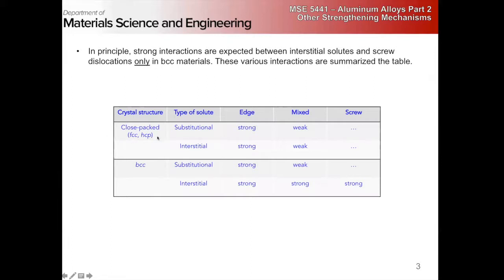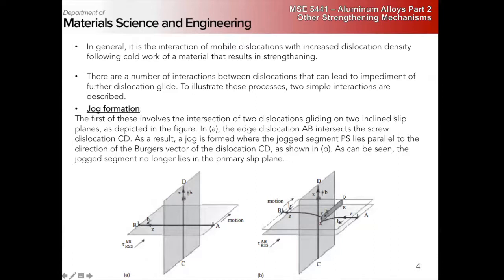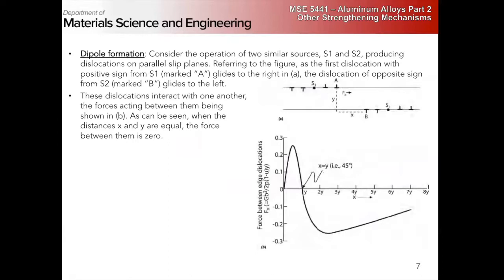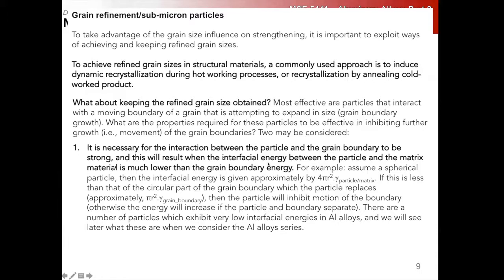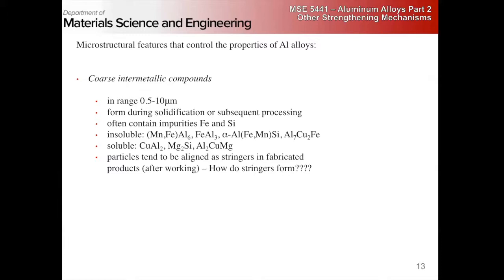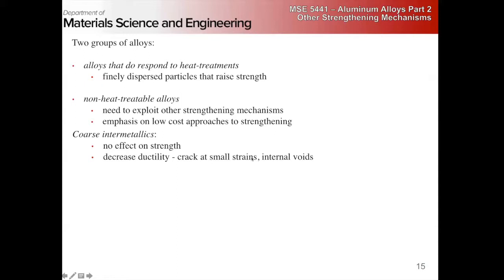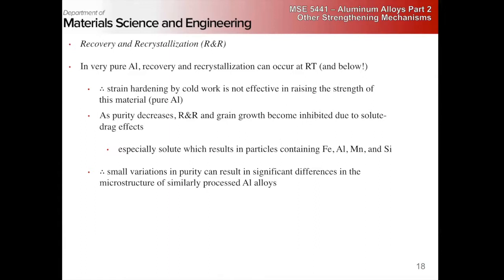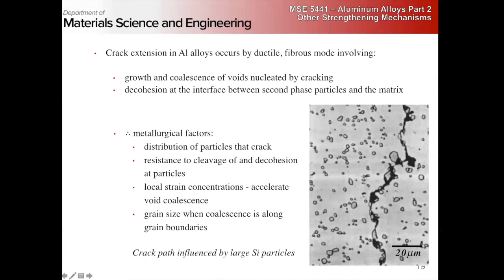Fall 2018 MSE 5441 - Aluminum: Part 5 Microstructure Property Relationships in Al Alloys Part 1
Solid solution strengthening in Al, microstructural features and their relationships to properties.